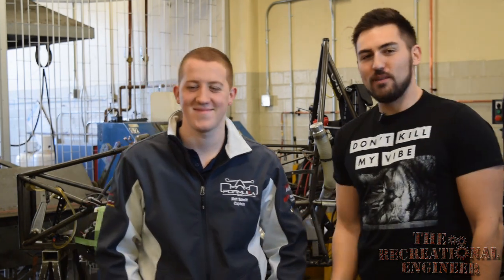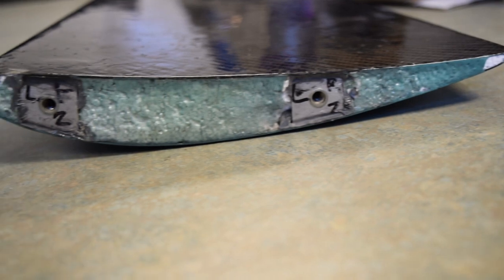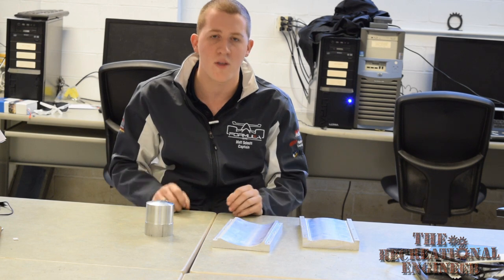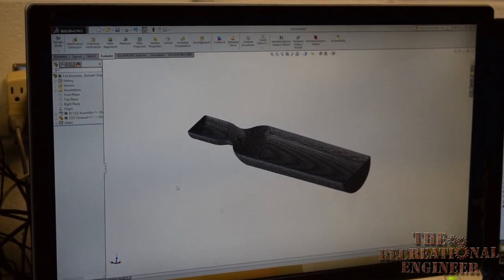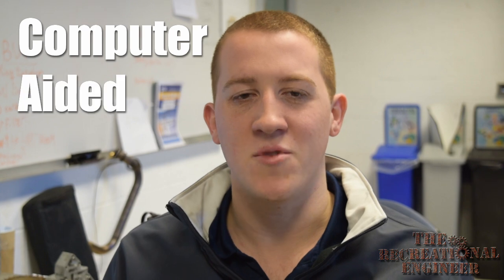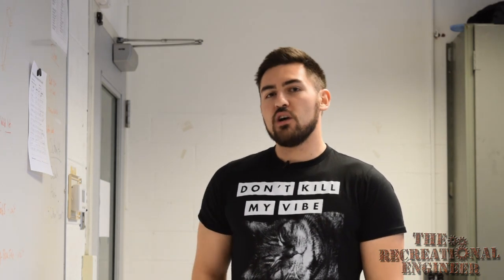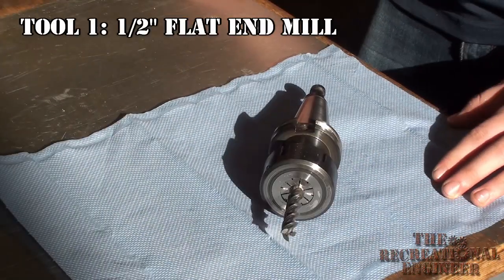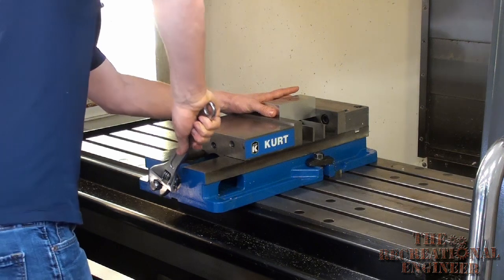Making Carbon Fiber Parts! - Part 1 Molds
In this episode we dive into the advanced work of composites manufacturing.

Matt Schmitt from the Queen's University Formula SAE Design and Race Team guides us through the planning, design and manufacturing stages of the molds that we'll later use to lay up a part for their open wheel race car.